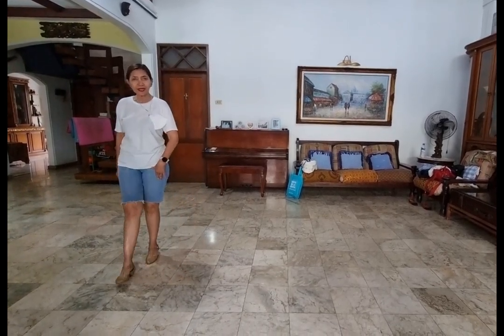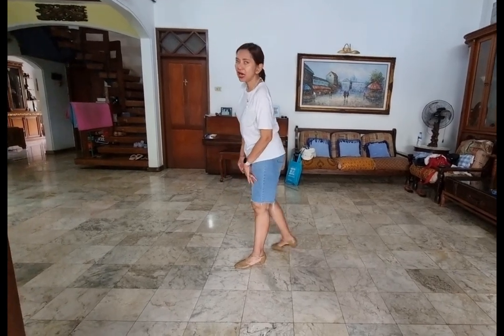Panon Hideung Putra Bandung Line Dance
32c 4w
Beginner Level
Choreo : Rani & Maya ILDI
Pelican Line Dance - February 2023